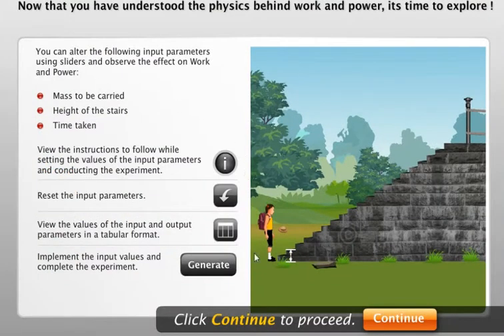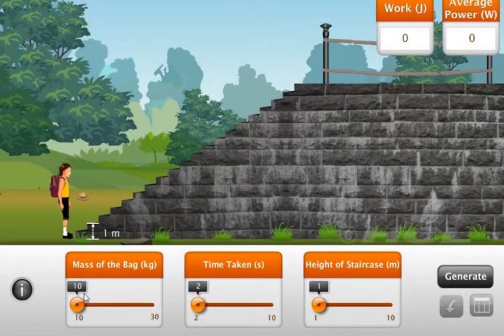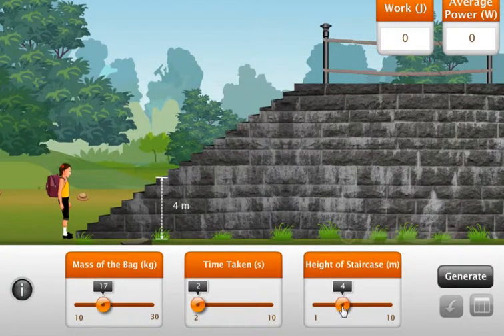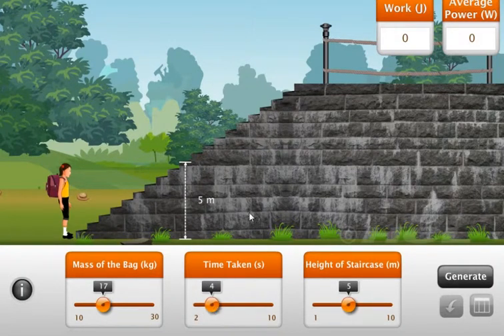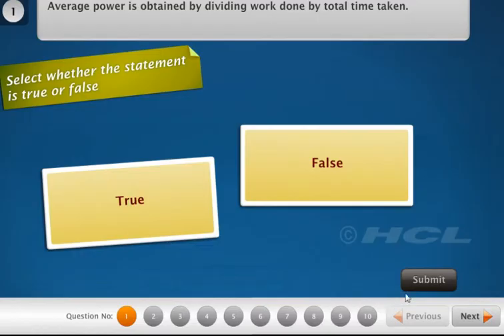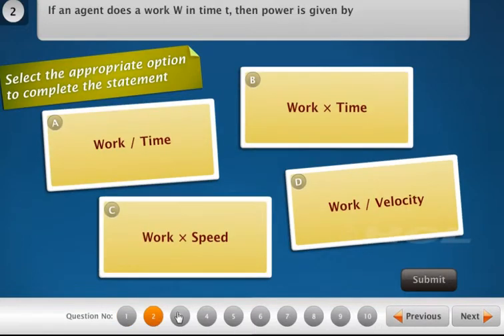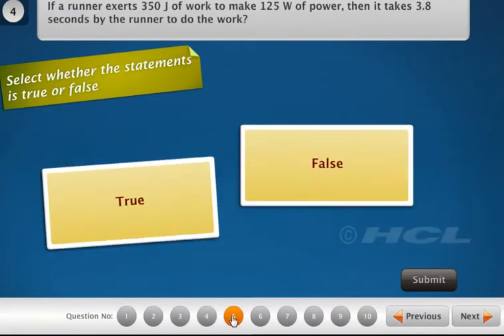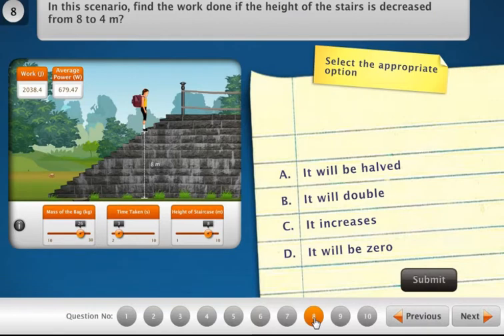HCL Learning DigiSchool - Interactive Labs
HCL Learning DigiSchool presents Interactive virtual labs. These labs create engaging simulated environment wherein students can learn through experiments. It enables active class participation and activities.